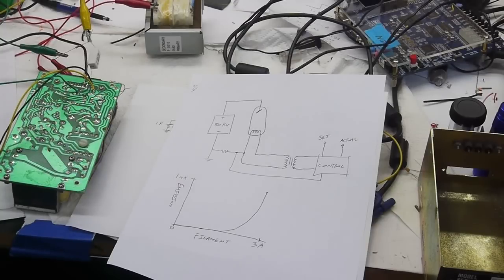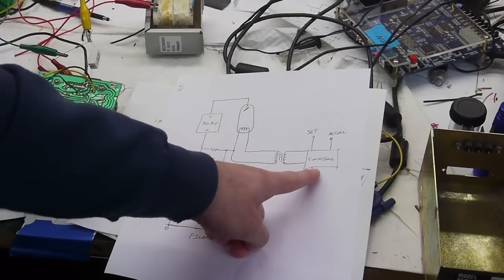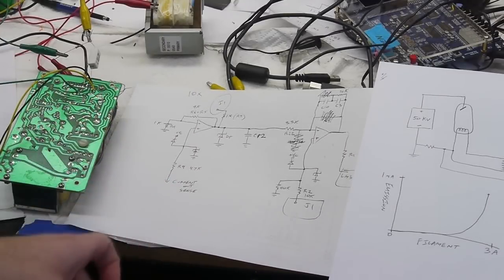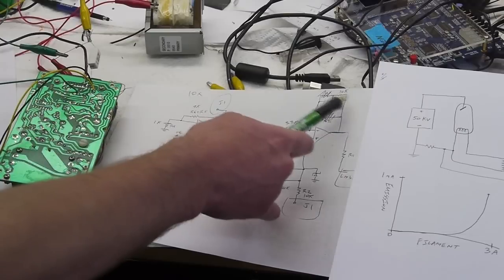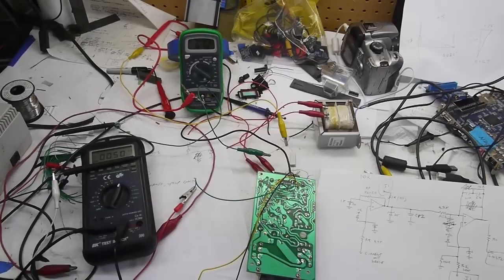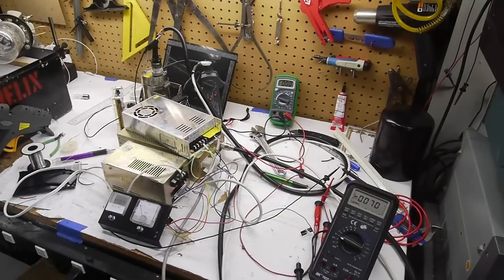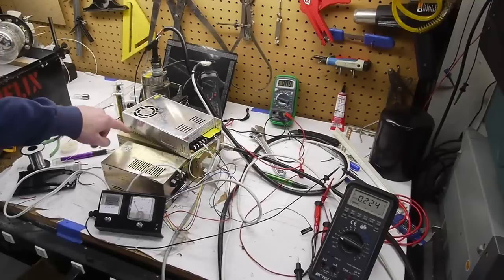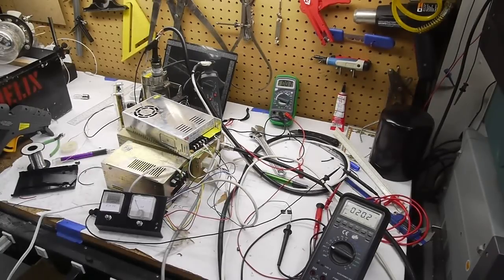Reverse-engineering and testing an x-ray filament supply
I bought a set of x-ray equipment on eBay, which included an x-ray head unit, 50KV supply, and filament power supply. The filament supply has a 25-pin connector, and no data or markings on the case or board. I spent some time reverse-engineering the circuit, and determined how it should be connected to make an emission-controlled x-ray system. I tested the whole thing, and it appears to be working as intended at 50KV / 1 mA.  The head unit produces a beam of about 25 degrees total angle.